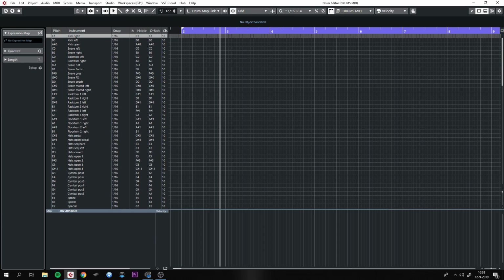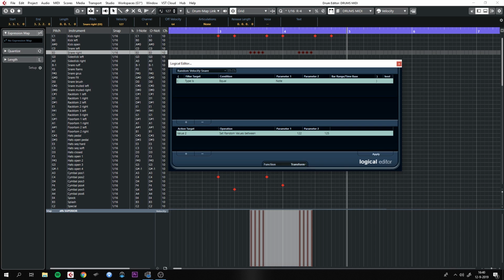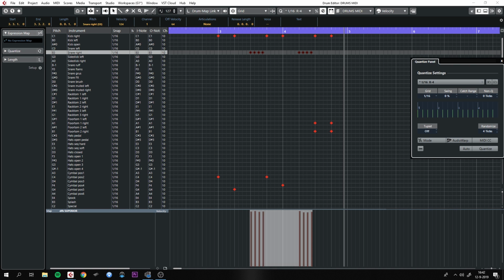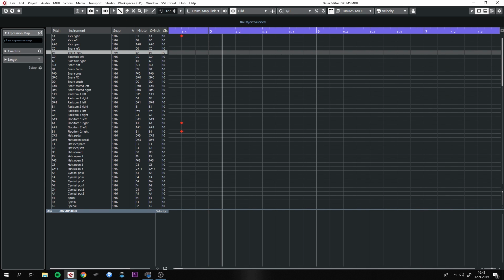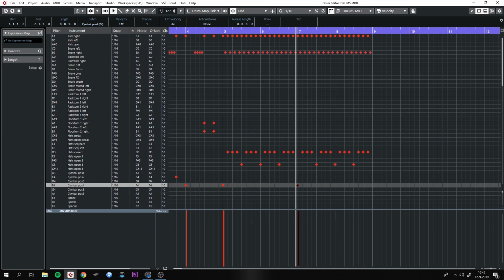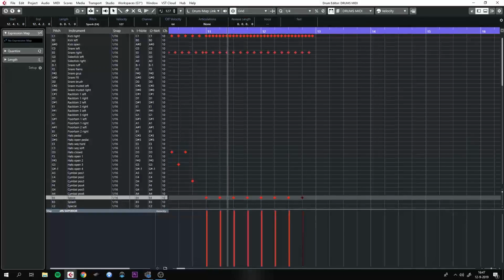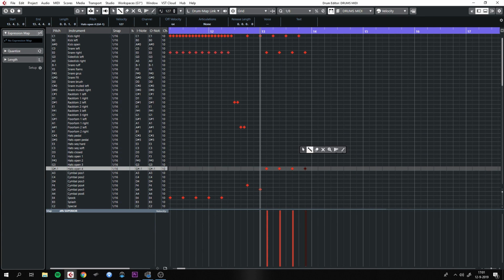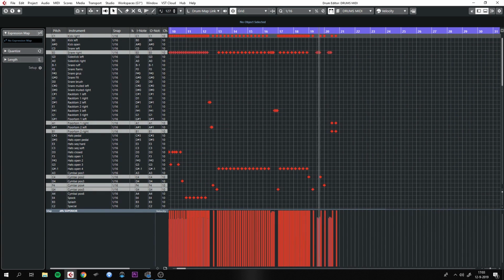Programming Extreme Metal Drums | Mendel Bij De Leij on Mixing for Metal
Drums are the foundation that all heavy metal, speed metal and extreme metal is built on, so getting natural sounding drums is very important. In this video from the Cubase Collective, Mendel Bij De Leij looks at programming drums, creating different types of classic metal beats and using the Logical Editor and macros in Cubase for humanizing drums. Metal drums production is a unique art, which this video will help you to perfect.